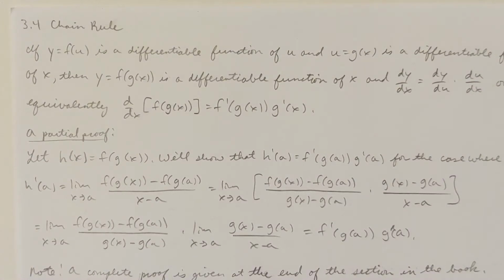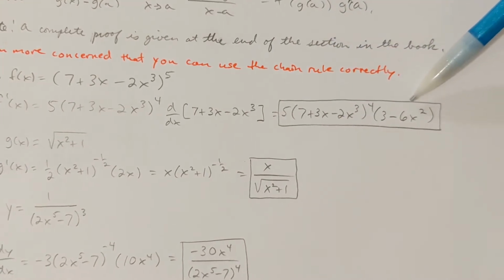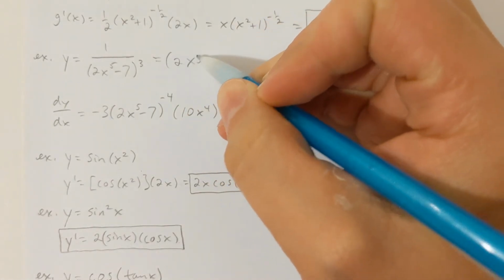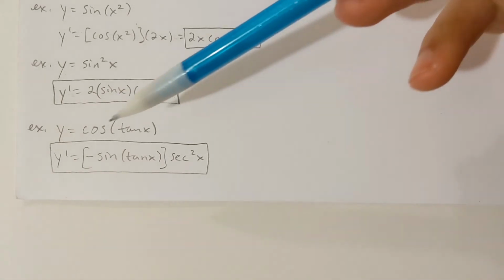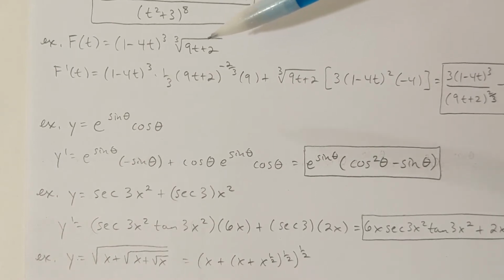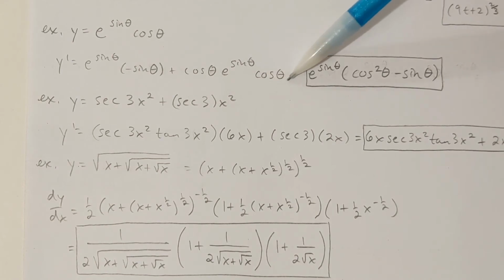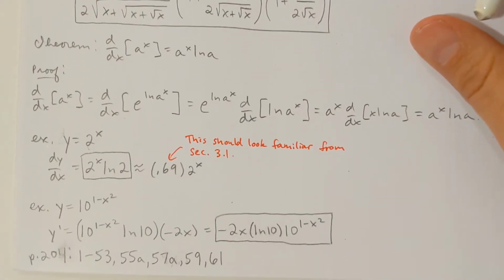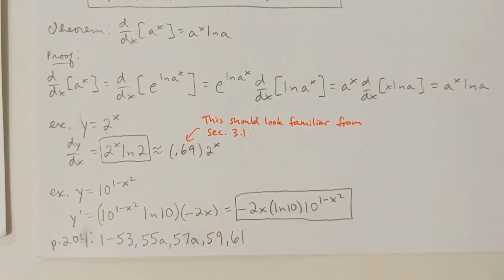Spielman 222 notes video #28